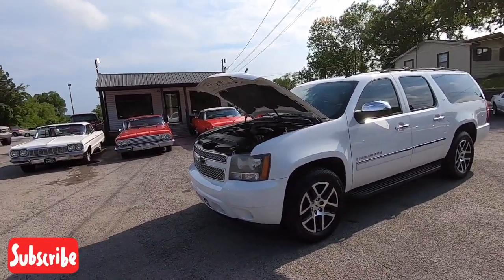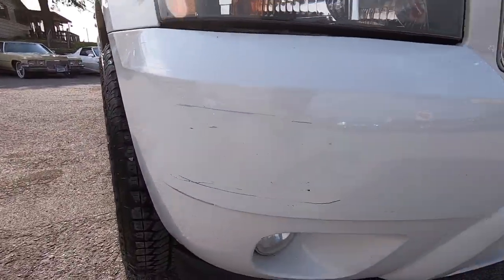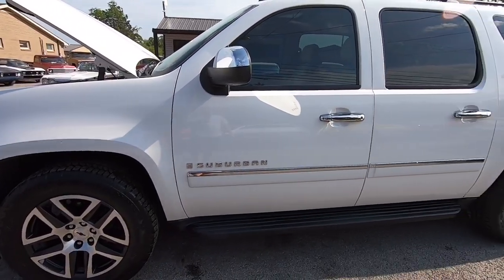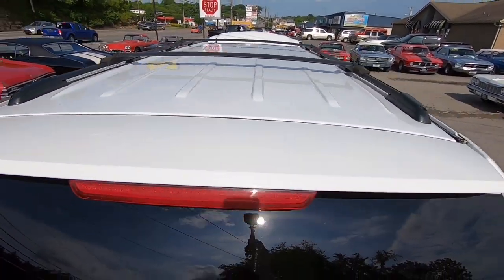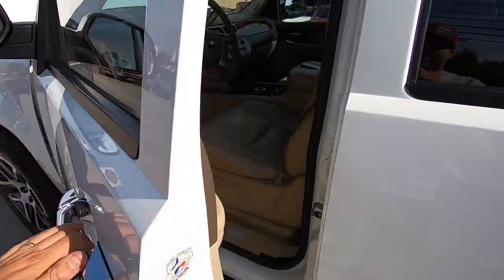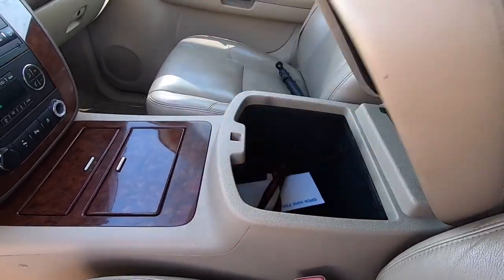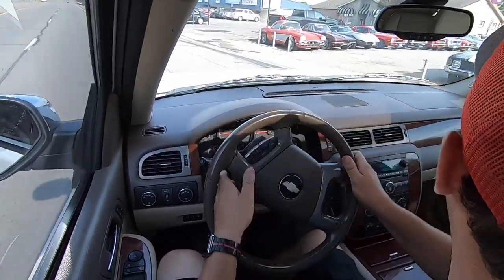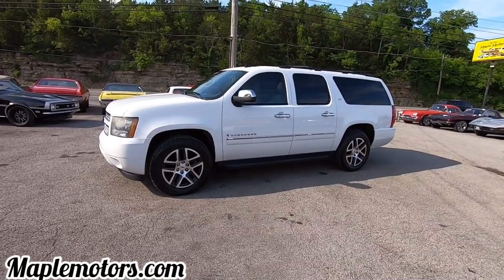Test & Walk 2009 Chevy Suburban 4x4 LTZ SOLD $10,900 Maple Motors #378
2009 Chevrolet Suburban 4x4
LTZ model, Vortec V-8 engine, automatic overdrive transmission, 4-wheel drive, loaded with power options, leather, sunroof, CD player, tint, 3rd row seating, tow package, 20" aluminum wheels. Stock#378 $10,900

Web: Maplemotors.com
 TN residents,